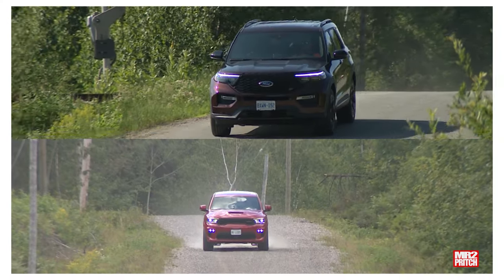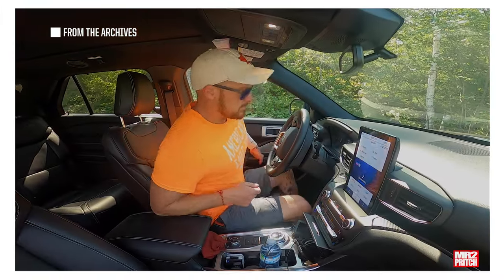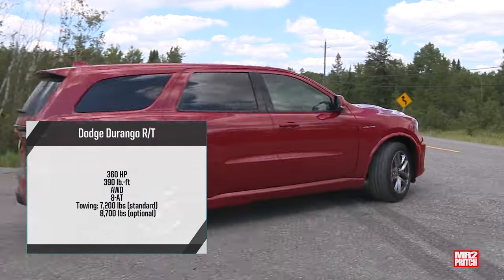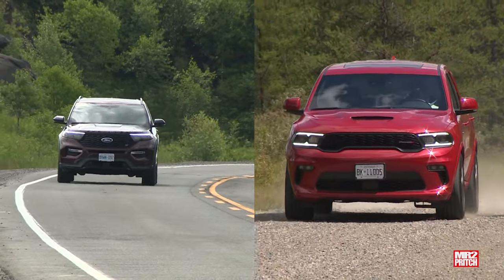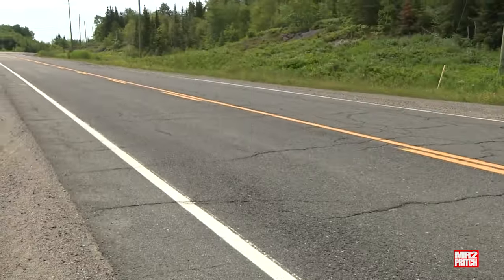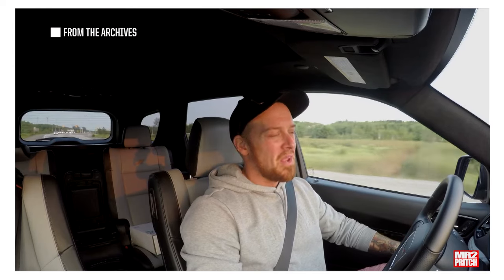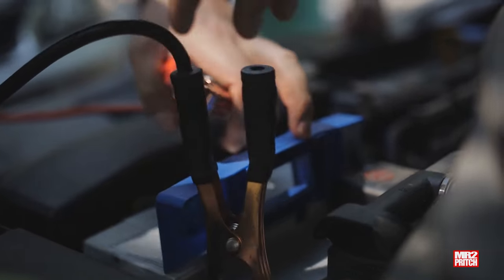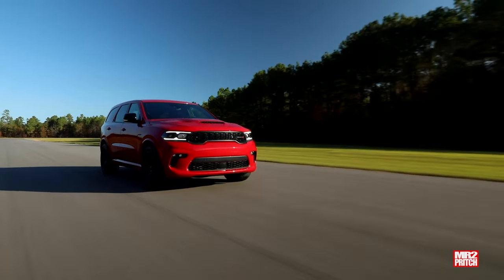Durango R/T vs Explorer ST: A Deep Review For a More Informed Choice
In this video, it's Durango vs Explorer with a line-by-line, spec-by-spec performance SUV comparison of the R/T and ST versions. These performance SUVs are two of the most popular, and if you're considering either, you should be sure to try both.

Join me, award-winning Canadian motoring journalist and technical writer, Justin Pritchard, as we consider the pros and cons of the Dodge Durango R/T and Ford Explorer ST. Whether you're  considering a new  2024 model, or a used model that's a few years old, you'll find this data-driven comparison between the size, space, roominess, fuel efficiency, and fuel costs to be one of the most thorough on the internet.

How much roomier is the Explorer? How much harder will that HEMI hit your gas budget? How similar are these two machines on physical size? Buckle up as we dissect these powerhouse vehicles, line by line, spec by spec, and uncover the secrets behind their roaring engines and luxurious interiors.

Here's what I've got cooked up for you in this video:

Understanding Your Choices (00:52): Explore the unique features that set the Durango R/T and Explorer ST apart. Which one aligns with your driving style?

Comparing Physical Size (01:51): Measure tape in hand, I compare their dimensions. Is the Durango more imposing, or does the Explorer steal the show?

Comparing Interior Space and Roominess (02:26): Step inside both SUVs. Which one offers more legroom, cargo space, and comfort for your adventures?

How They Use Your Gas Money (03:33): Crunch the numbers! I break down fuel efficiency, consumption, and the impact on your wallet.

Used Durango R/T vs Used Explorer ST: Tips Before Buying Used (05:56): If you’re eyeing a pre-loved SUV, we’ve got essential advice. Avoid pitfalls and make an informed choice.

But that’s just the tip of the iceberg. There’s a lot more to discover in the full video. If you’re in the market for a new or used SUV, this is one video you won’t want to miss.

Used Subaru Ascent? Here Are 5 Practical Tips To Find a Good One (And Save Money!)

KEY SPECS

Dodge Durango R/T Tow 'n Go:
🚗 Engine: 5.7L Hemi V8
💪 Horsepower: 360 hp
🔧 Torque: 390 lb-ft
🚚 Towing Capacity: Up to 8,700 lbs
🔄 Transmission: 8-speed automatic
🌐 Drive: All-wheel drive (AWD)
⏱️ 0-60 mph: Approximately 6.3 seconds

Ford Explorer ST:
🚗 Engine: 3.0L V6 twin-turbo
💪 Horsepower: 400 hp
🔧 Torque: 415 lb-ft
🚚 Towing Capacity: Not specified (but lower than Durango)
🔄 Transmission: 10-speed automatic
⏱️ 0-60 mph: Approximately 5.2 seconds